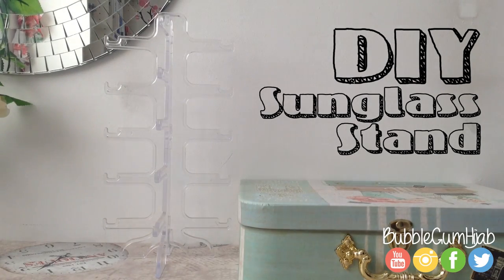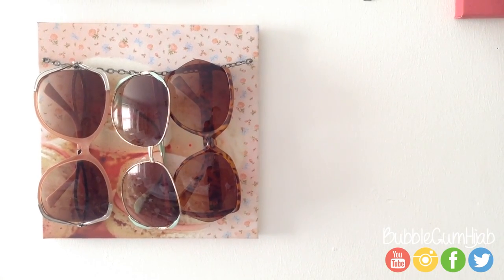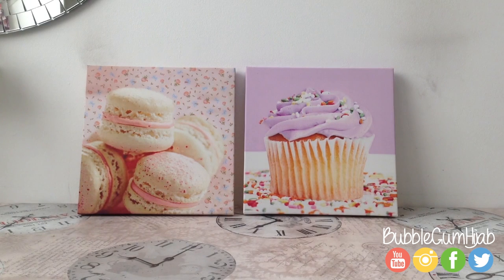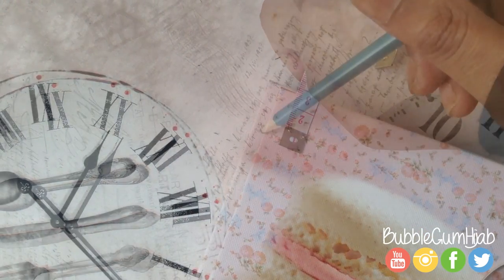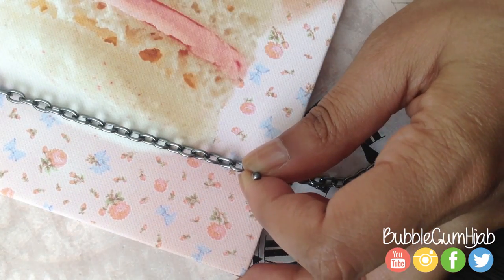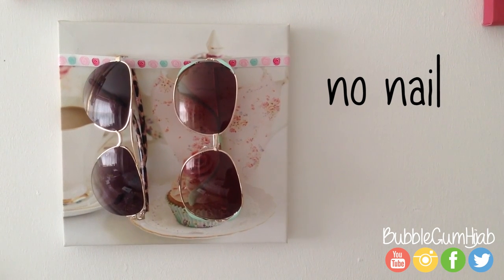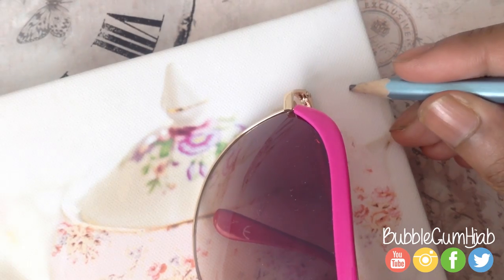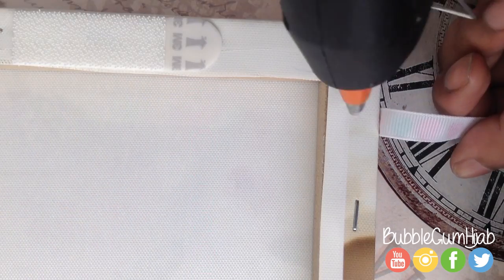DIY│Sunglass Holder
the stand is from eBay
if you cant find it its probably sold out so search for sunglass stand on ebay and you will find similar products i paid around £6.00 for mine with free delivery

Also why not stay in touch with me you can find me on:

and see if you like anything xx

"Do not let your difficulties fill you with anxiety, after all it is only in the darkest nights that stars shine more brightly."
Ali Ibn Abu-Talib (ra)

so always shine brightly

Filming: Ipad mini
Editing: iMovie and Adobe premiere 6.0